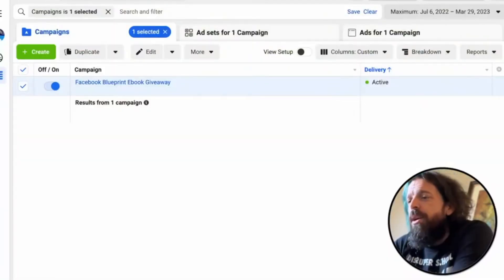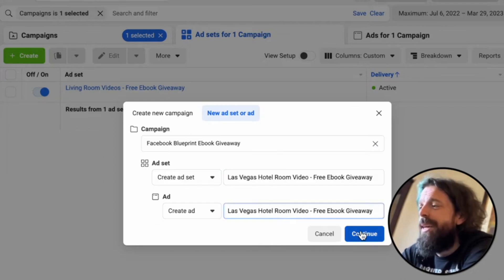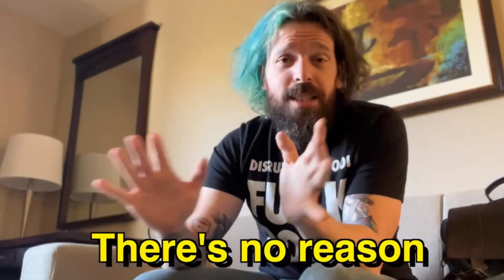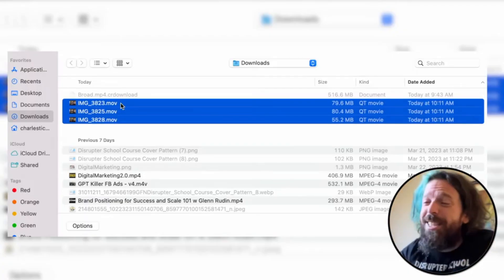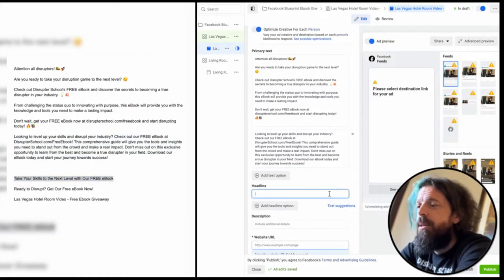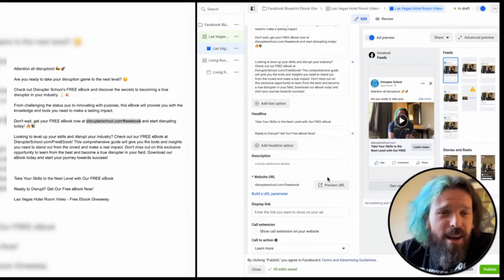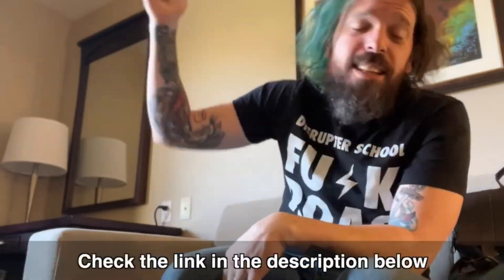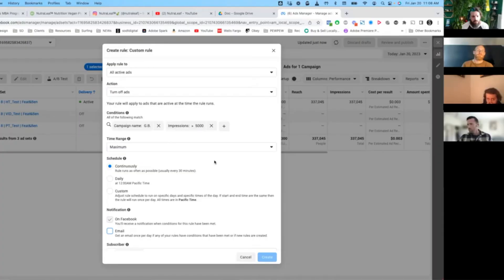EXACTLY how to build a $1,000,000 Meta ad Campaign (3:2:2 Method)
Are you ready to learn how to build the 3:2:2 Method in a live ad account?
Look no further because I'm Charley, I invented the 3:2:2 Method, and I'm here to guide you through the process, step-by-step. I'll share my screen and show you every single step of the way inside my ad account.

Before we start, we need three things: 3 creatives, 2 primary texts, and 2 headlines. And if you want to take it to the next level, I'll even show you how to use AI to create killer copy based on Google search volume, and competition in the space.

Don't miss out on this exciting opportunity to up your ad game.

For this to work, we NEED to leverage Facebook's dynamic creative option (also called FLEXIBLE ADS) at the ad level and allow Facebook's A.I. to do the heavy lifting.

Okay, now let's get into the weeds and create the single most effective Facebook ads possible, using dynamic creative to leverage Facebook's machine learning and artificial intelligence. Here's a step-by-step guide:

1. Go to the ad level in Facebook Ads Manager and keep the ad name the same as the ad set.
2. Turn on the Ad Preview to see what it looks like while you're creating it.
3. Ensure that you have selected the right Facebook page and Instagram account as your creative source.
4. Select 3 creatives that have the same business objective and target the same audience to ensure that your ads complement each other.
5. Prepare the ad copy you want to use, 2 Headlines & 2 sets of Copy
6. Add a Primary Text option and copy and paste the next piece of ad copy.
7. Add a Headline option and copy and paste your headline into the appropriate field.
8. Add your website URL where you want users to go when they click on your ad.
9. Don't use a description, as it doesn't show up for most people and only creates more variations of your ad, which makes you less efficient.

Ad Set Setup Recap
1. Use broad targeting instead of excluding good people from seeing your ads.
2. Use dynamic creative to leverage Facebook's machine learning and AI to deliver the best possible experience for users.
3. Measure the impact your ads have on your campaign as a whole, rather than just the success of individual ad assets.
4. Run your entire ad account using these strategies for optimal results.

I can't emphasize enough, the importance of letting Facebook's machine learning and AI do the heavy lifting when it comes to delivering effective ads to your target audience. By creating complementary ads with the same business objective and leveraging dynamic creative, you can ensure that your ads never fatigue and only appreciate over time. By following these steps, you can build effective, money-making ads on Facebook.

Chapters
00:00 Charley's 3:2:2 Method: The Only Ad-Building Strategy You Need
01:17 The Foolproof Ad Building Method: Charley's 3:2:2 Method Revealed
03:03 Maximize Your Ad Efficiency with Dynamic Creative and Charley's 3:2:2 Method

Let's dive in! Our new ad set will be named in a way that designates the concept, for easy analysis from any team member at a glance. We're going to use dynamic creative at the ad set level, and for our targeting, we're not selecting any. We also won't ever use manual placements. We want Facebook to use all their tools, and all the opportunity we're giving them, to give our audience the best possible experience and get them earlier in the feed for a lower cost.

Remember, Facebook is our business partner, and we're working together to achieve great things. Don't micromanage the machine, or you'll get worse results. So let's trust in Facebook's machine learning and get ready for some amazing results! I want to encourage you to trust in Facebook's algorithms. It really is the single greatest tool in the history of humanity to amplify a business model. LEAN INTO IT!